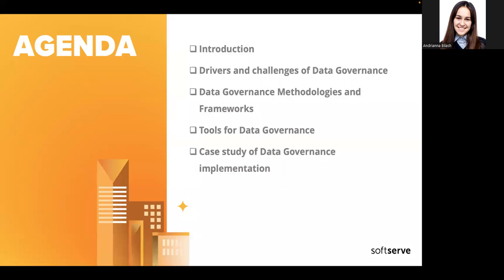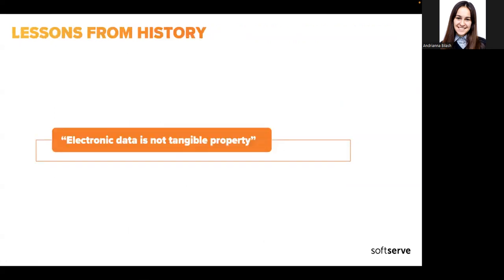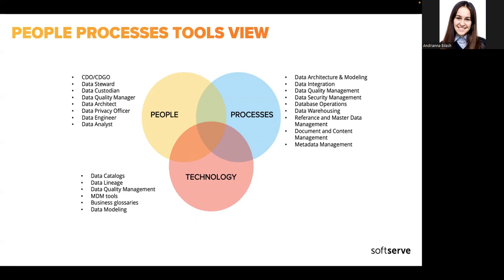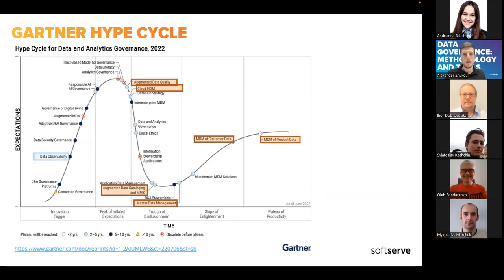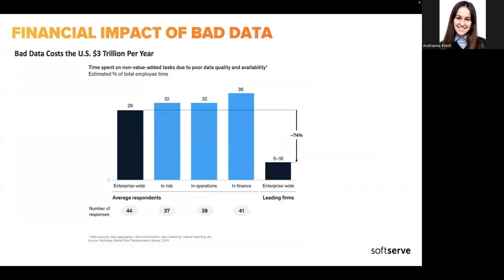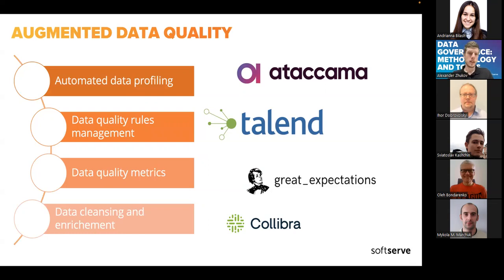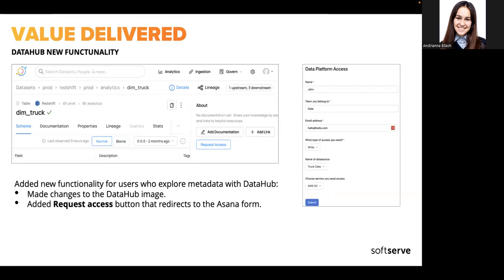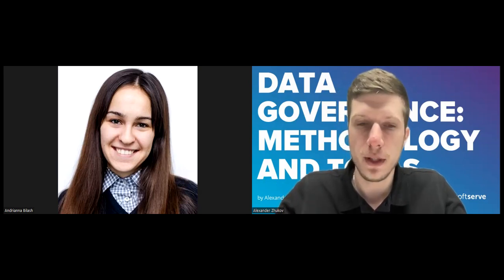Data governance: methodology and tools by Alexander Alexander Zhukov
The presentation covered data governance methodology and tools, starting with definitions and drivers of data governance, including data quality and skills gap. The DAMA and GCP data governance frameworks were discussed, along with metadata management and the financial impact of bad data. The case study presented a UK-based global mining company's AWS-based data platform solution with centralized metadata storage. The project highlighted data quality validation, onboarding real data, and new functionality for DataHub.